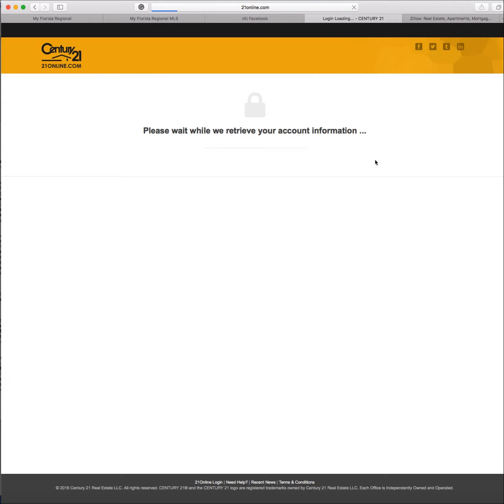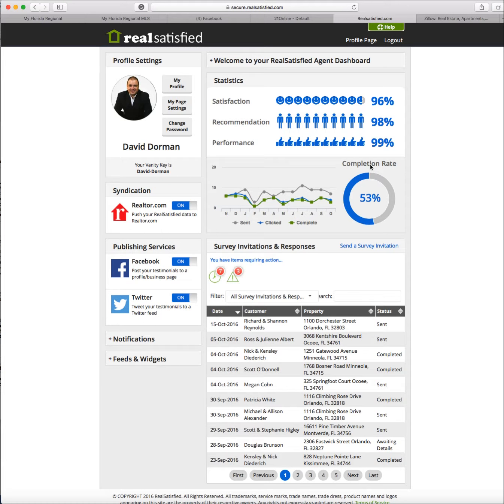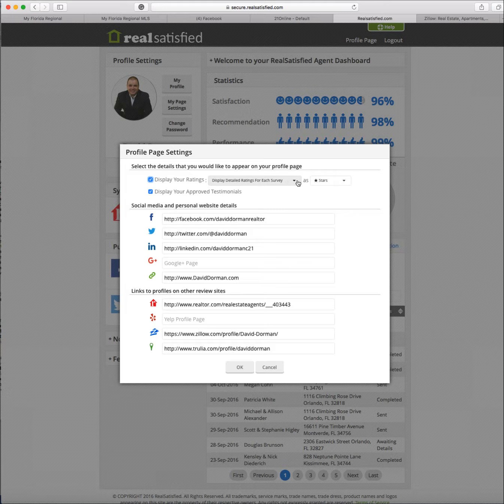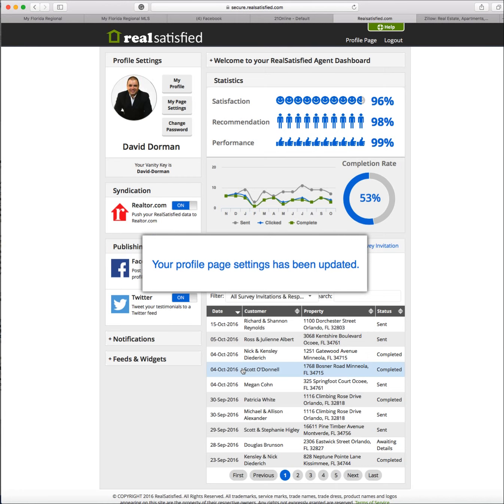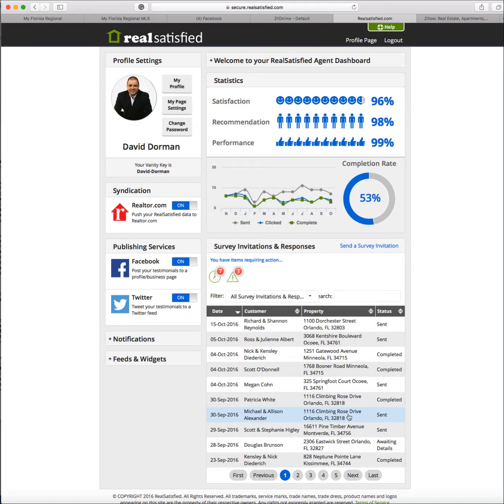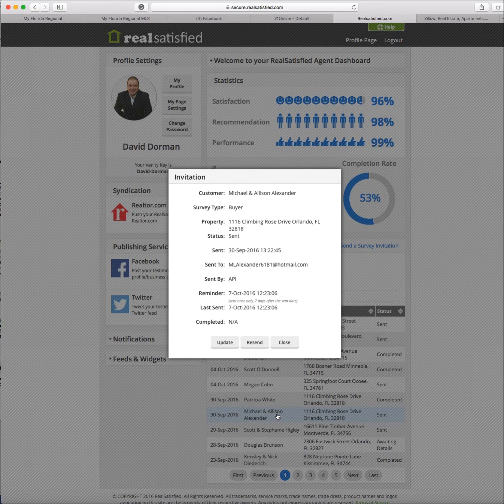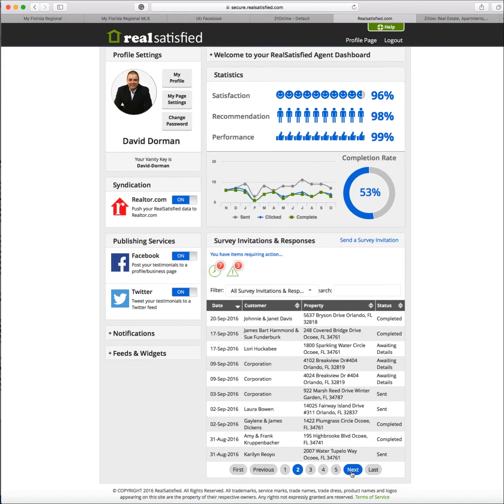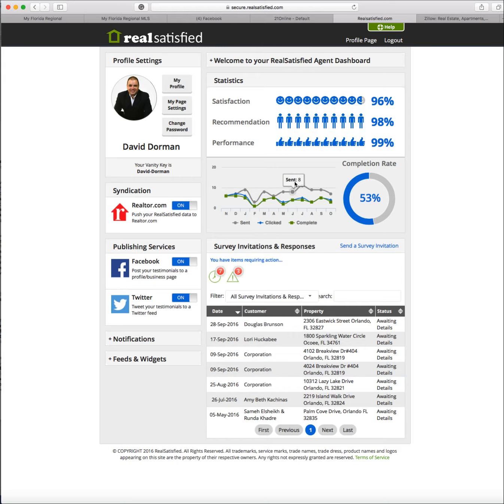How to use Realsatrisfied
Learn how to update your Realsatisfied program profile.